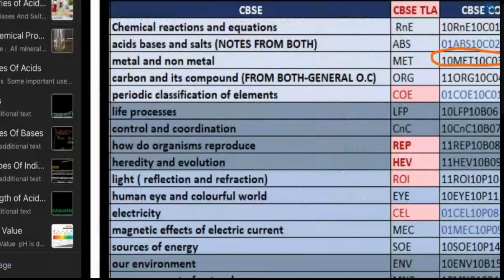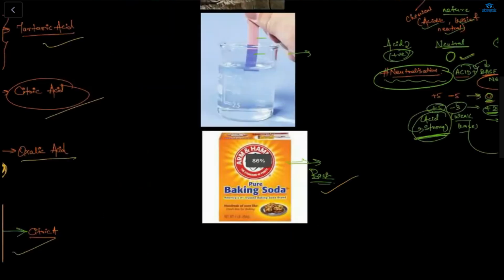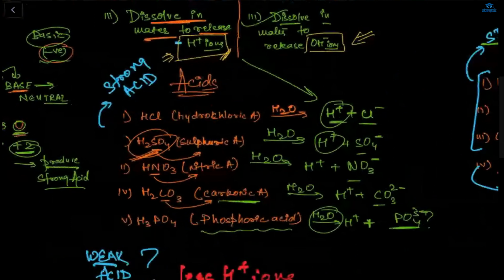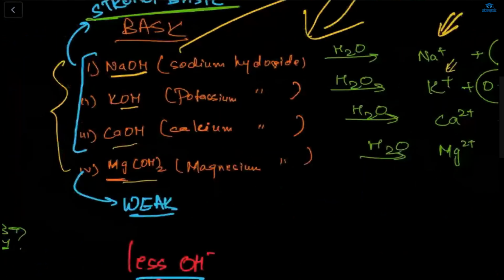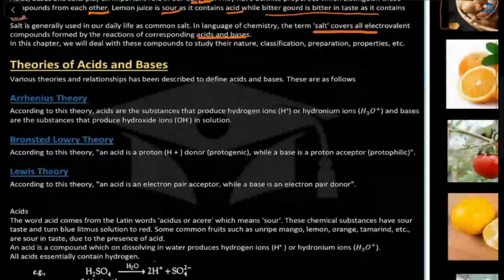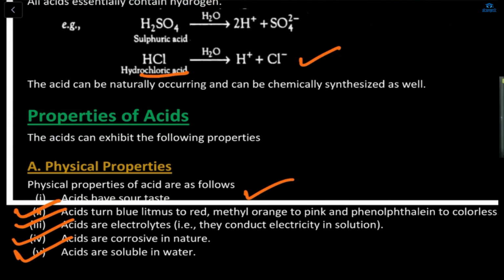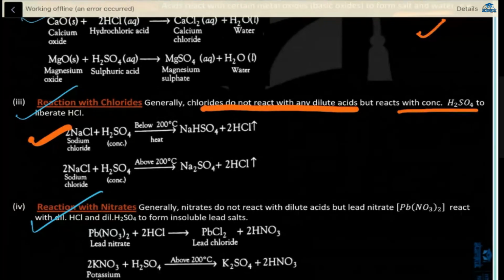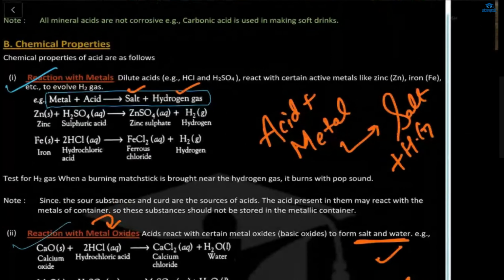Chemistry-X L01 Acids Bases and Salts 30.05.23 Maliha Mam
CHEMISTRY-10
 L01   01ABS10C02     Acids Bases and Salts 30 May 23  Maliha Mam